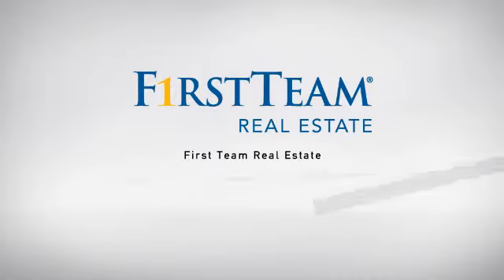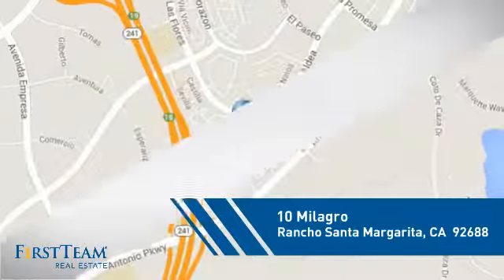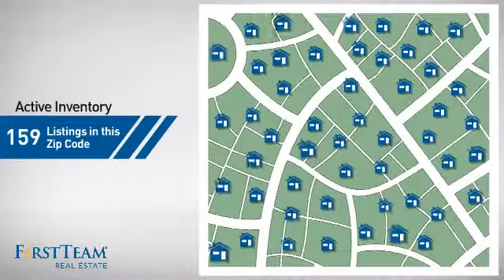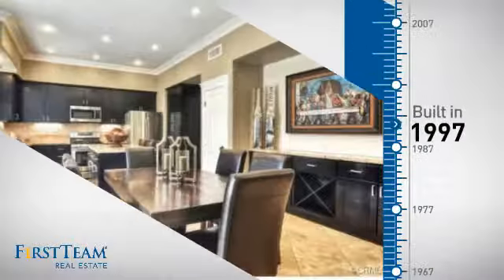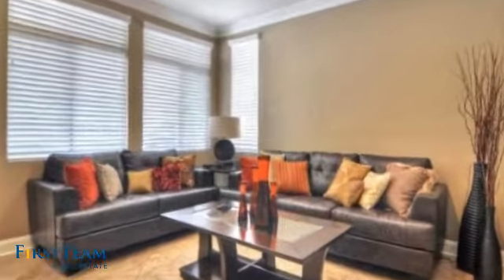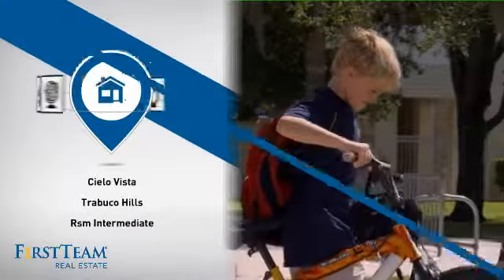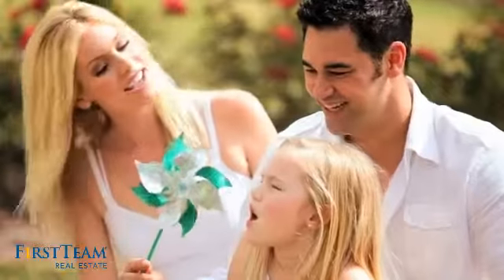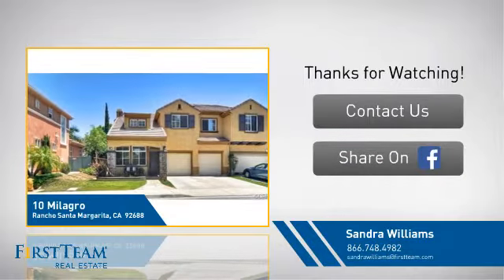10 Milagro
This home is NOT for lease. LOCATION, LOCATION, LOCATION!!  This stunning Santa Fe Residence is located on a single loaded, cul-de-sac street across from a scenic community park.  Look no further if you want the best!  It provides an open, family-friendly floorplan with the popular greatroom plus a quaint living room and added loft.  The completely remodeled and upgraded gourmet kitchen features new cabinets, granite counters, custom backsplash, stainless appliances and a center island with breakfast bar.  The kitchen is adjacent to the dining area complete with it's own custom built-in. The large family room, the primary entertaining area, is complete with a cozy fireplace.
All bathrooms are remodeled and have an extensive use of stone, granite and high end finishes.  Experience the luxurious spa-like master bath.  The master suite features his and hers walk-in closets, both with organizers for a great use of space. Secondary bedrooms are well sized and nicely appointed including closet organizers.
This home shows true pride of ownership and boasts custom mouldings and new hardware throughout, stone flooring and newer carpet.  It gives "Move-in Ready" a new meaning!